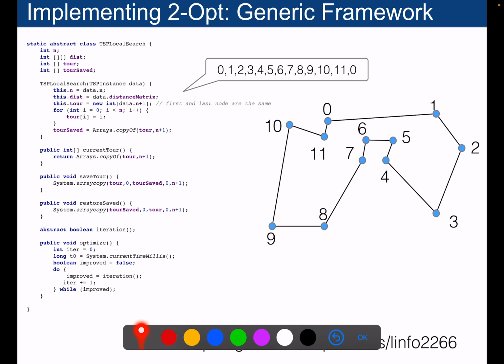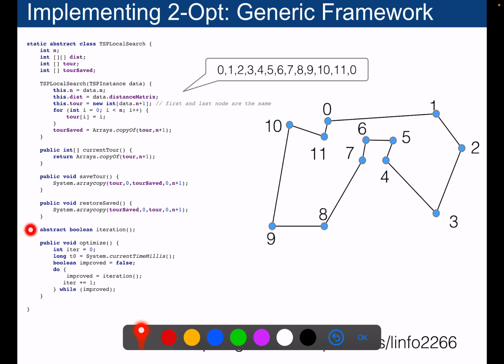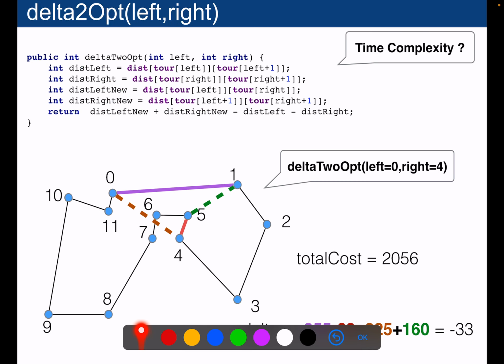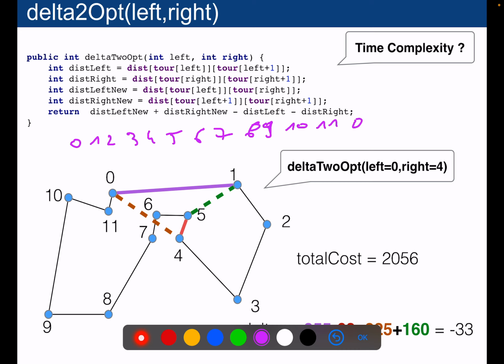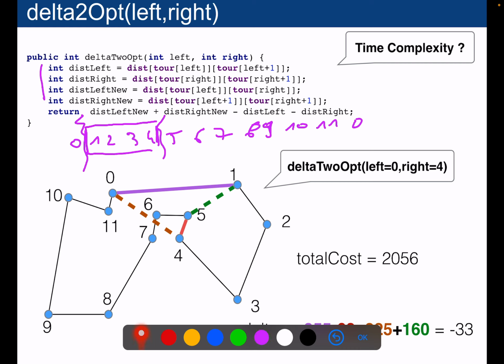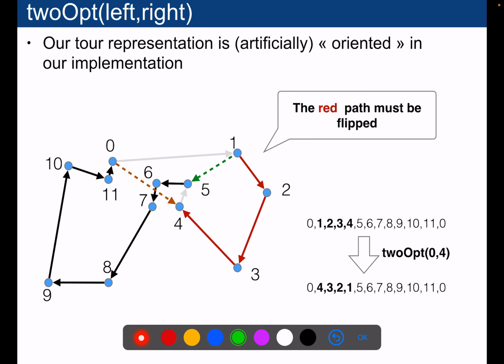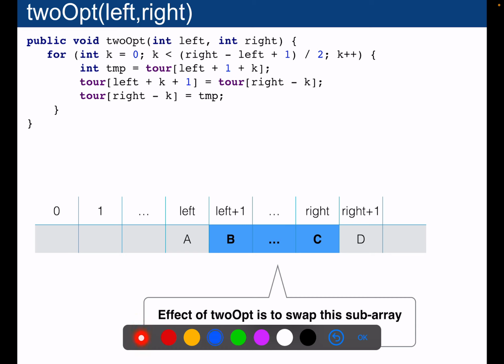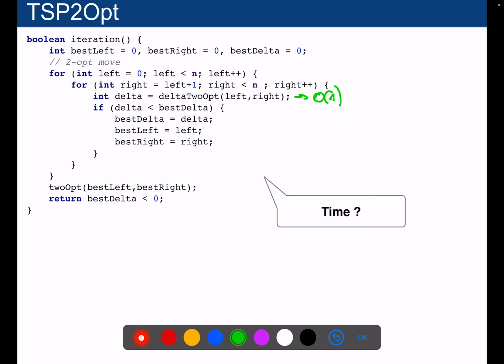ls 08 2opt implem